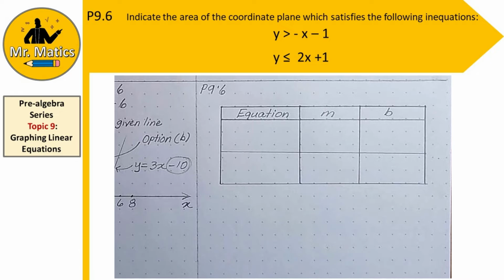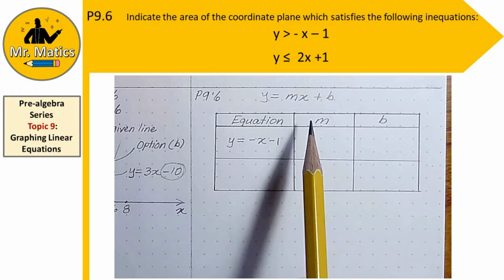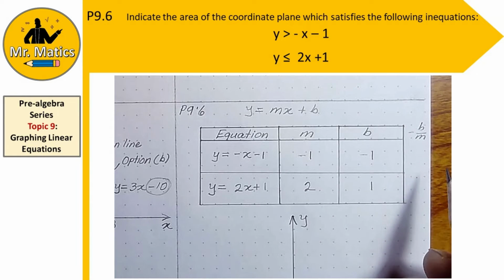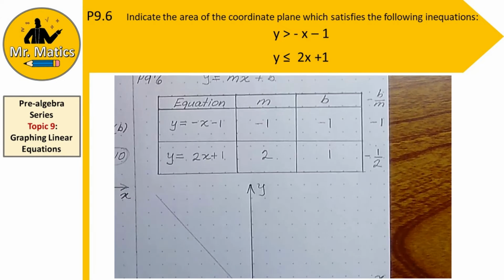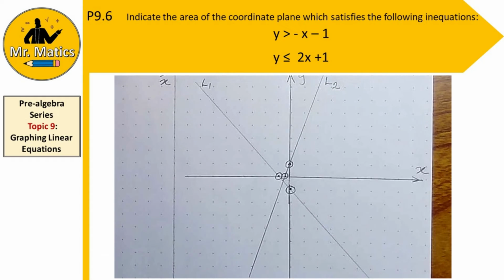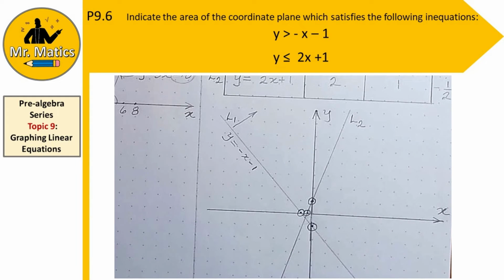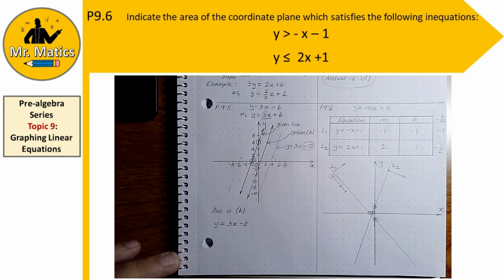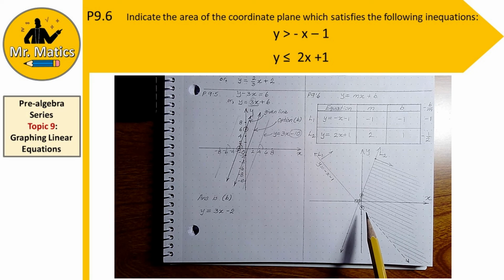Pre-Algebra (Gr. 6, 7, SAT Prep) Topic 9 - Graphing Linear Eq. - Problem P9.6